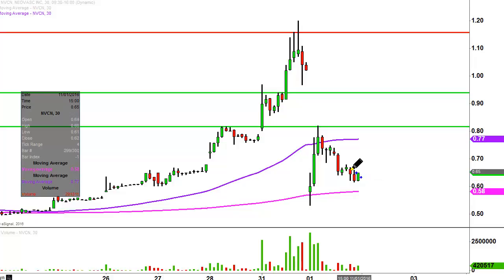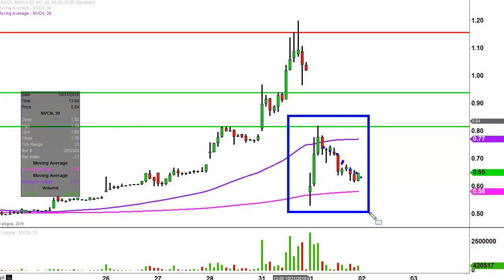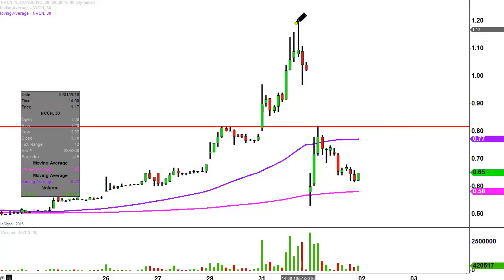Neovasc Inc - NVCN Stock Chart Technical Analysis for 11-01-16